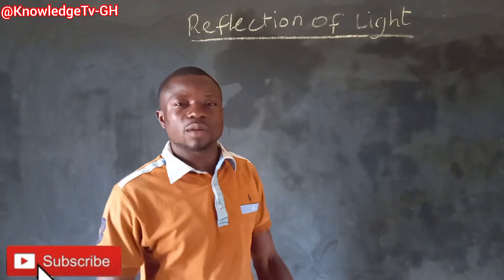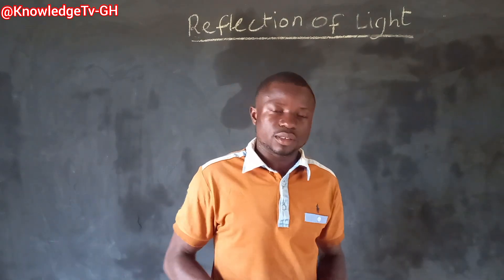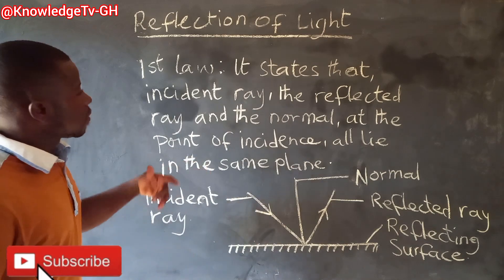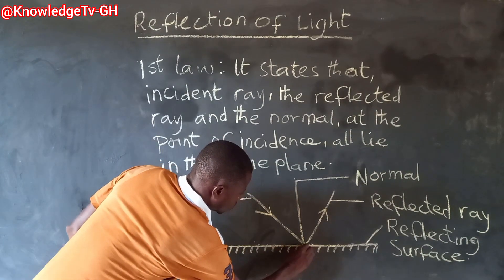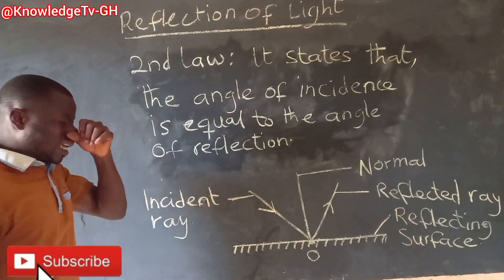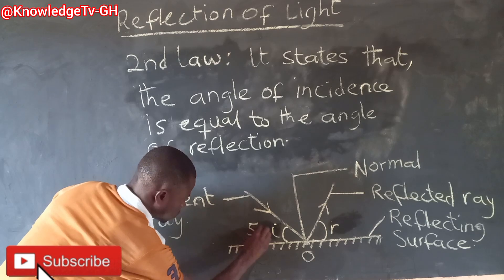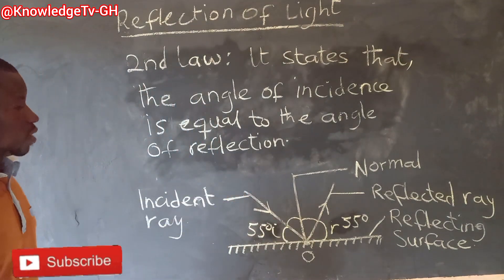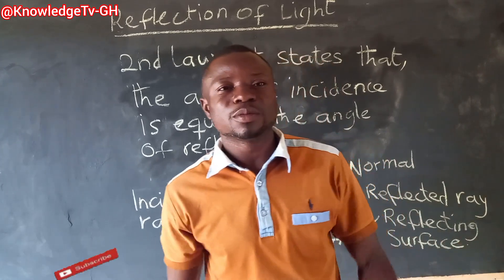LAWS OF REFLECTION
Reflection of Light; Incident ray, reflected ray and normal.